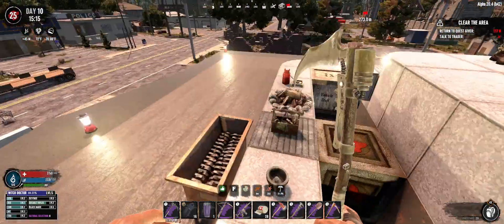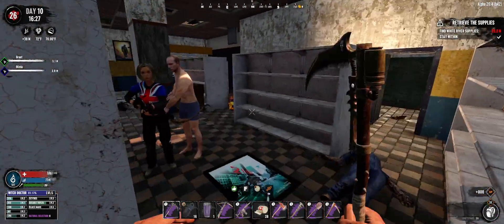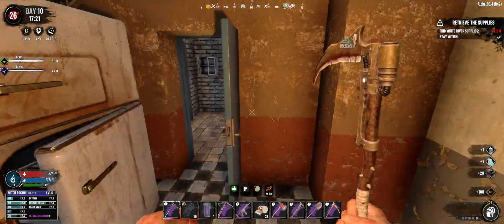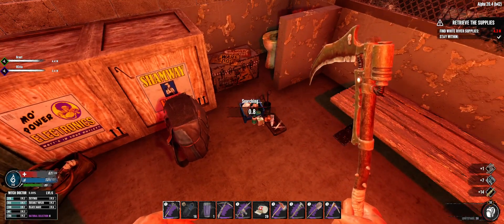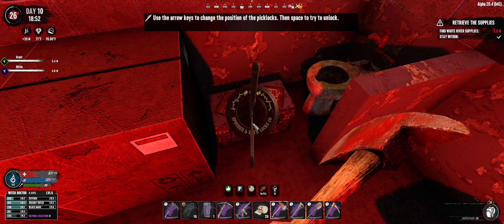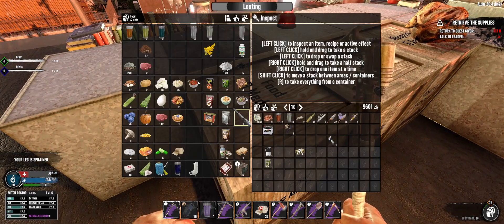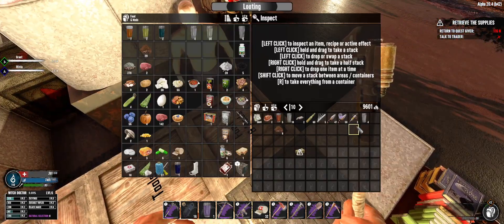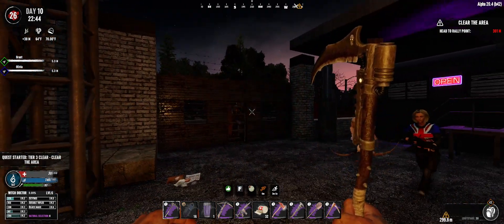REBIRTH (EPISODE 16) - R.I.P. Olivia